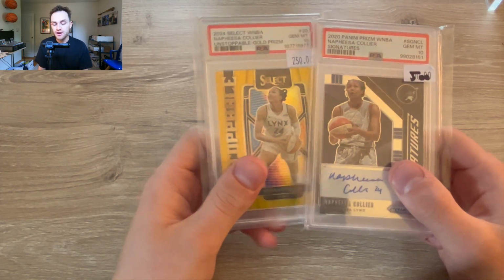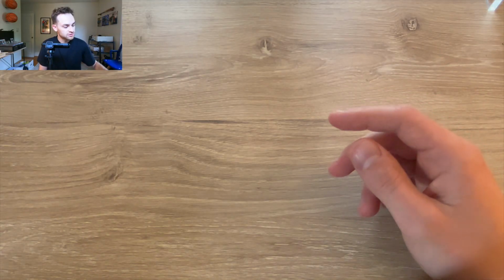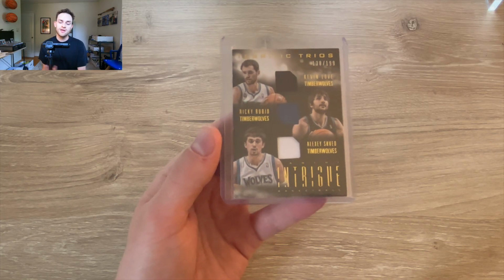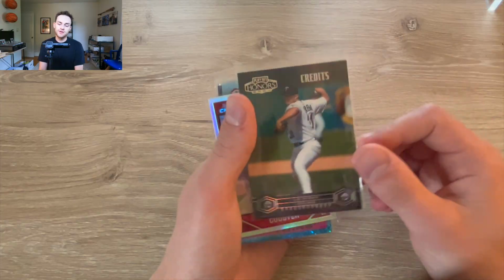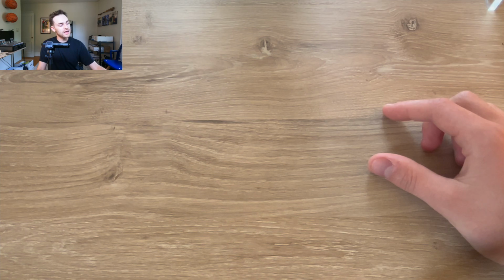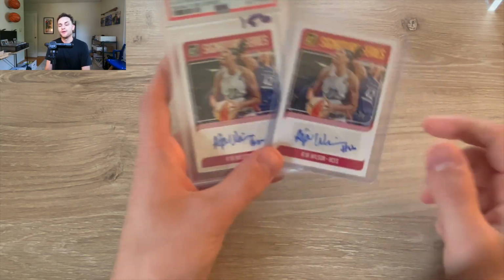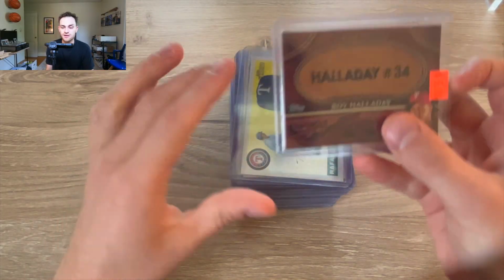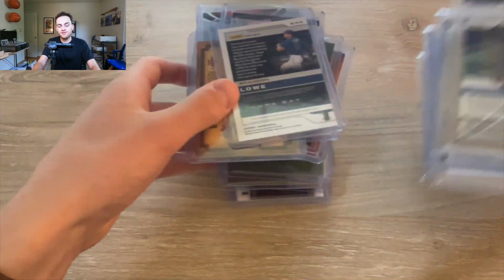I Bought Two Autographs of a GOAT For $150 At The National Sports Collectors Convention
What a week! The National 2025 was an absolute blast. It was amazing meeting a couple of you guys, as well as connecting with a bunch of friends, old and new. Check out some of my deals I made throughout the show, and let me know what your favorite card that I bought was.

To buy a Zion case, check this link out….